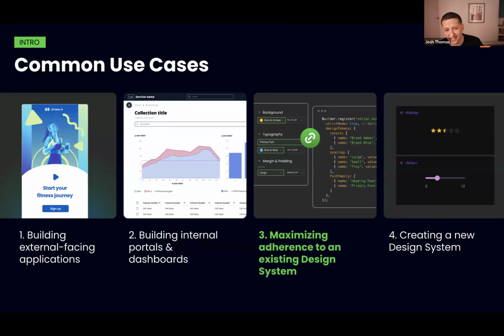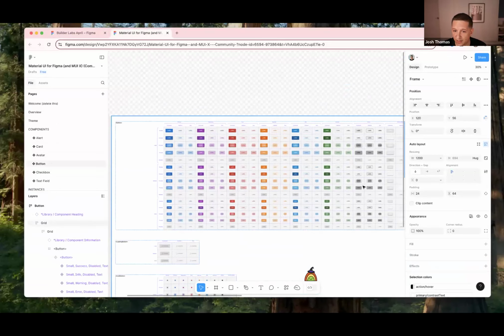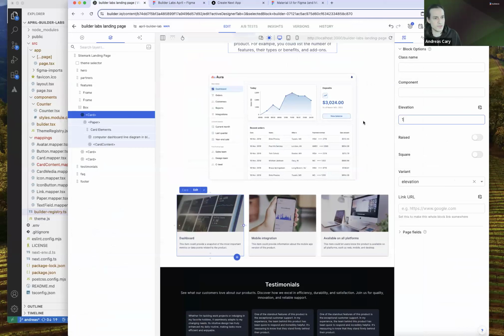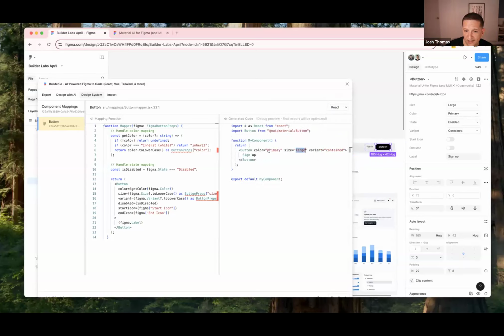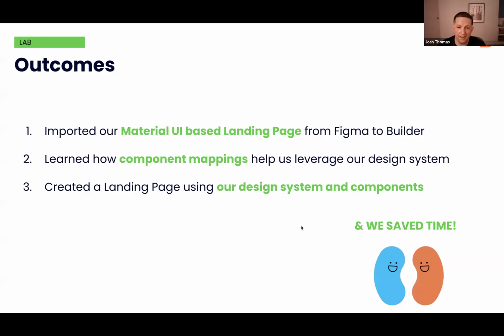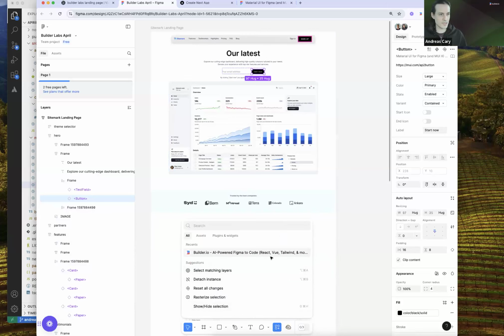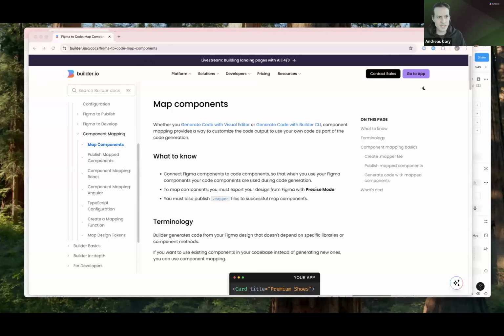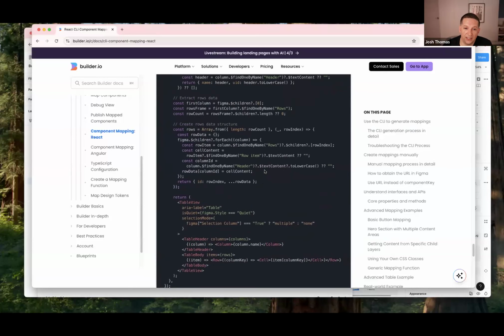Building landing pages with AI and your design system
Check out our livestream where we demo how to convert a landing page design in Figma using AI to export clean, semantic code using your existing design system. We'll be using both Builder's Figma-to-code product and AI visual editor to showcase this process.

In this livestream you will learn how to:

- Seamlessly transition from Figma designs to fully functional React components
- Leverage Builder’s visual editor to adjust and fine-tune page behaviors
- Maintain design system consistency by properly mapping Material UI components and tokens from Figma
- Showcase the publishing workflow from Builder to production

About Visual Copilot 2.0:
Convert Figma designs to high quality code in a single click. Chat to make quick iterations to code or refactor elements for maximum reusability. Import and use your existing components when you have them. Sync your Figma components with your code components to generate code that leverages your components when you have them.

About Builder.io:
Empower your entire digital team to quickly code, create, iterate, and optimize differentiated digital experiences using an API-first platform that has AI in all the right spots.